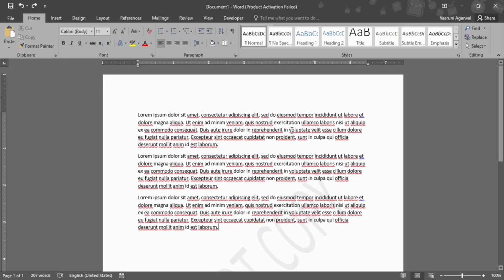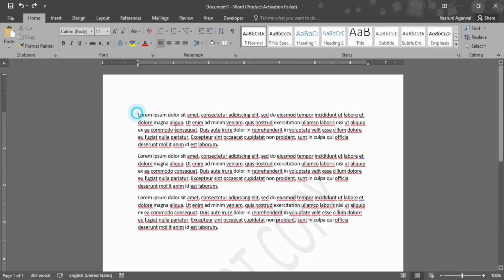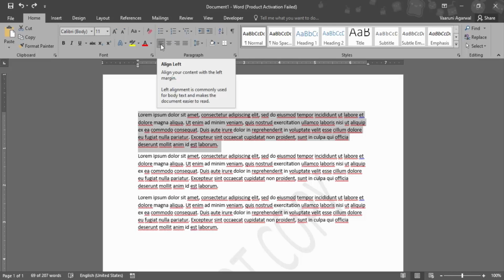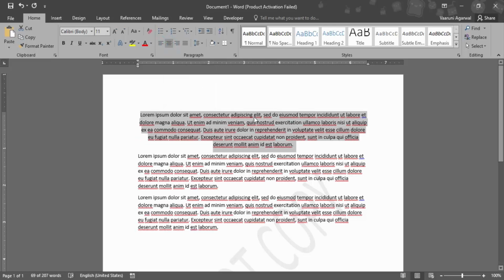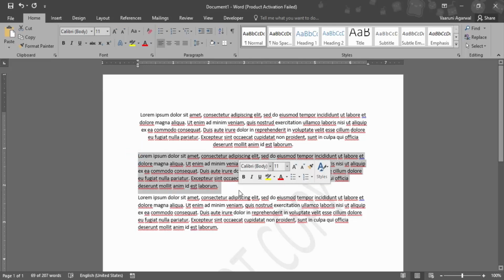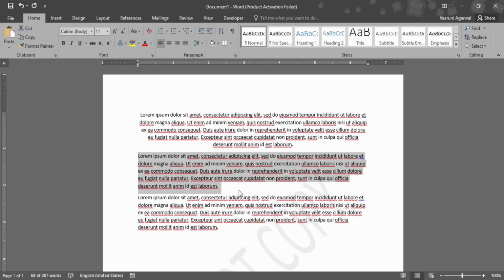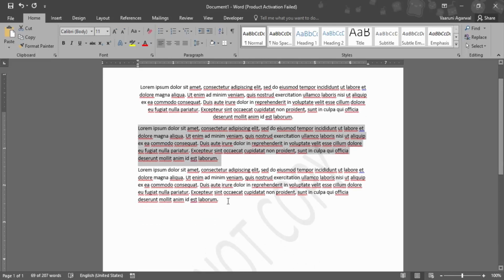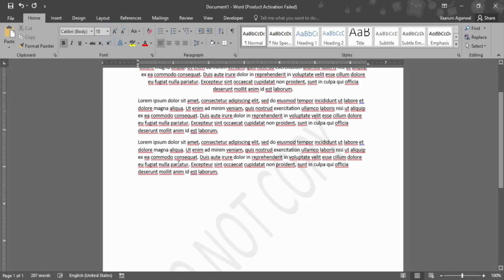How to Center Text in Microsoft Word | Center Text in the Middle of the Page in Microsoft Word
In this video I will Show How to align text in Microsoft Word.

Topics addressed in this tutorial:
how to insert comment in word,
how to add comments in word 2016,
change how comments are displayed in word,
how to add comments in word 2010,
how to add comments in word 2007,
why can't i add comments in word,
what is comment in ms word,
how to show comments in word on right side,